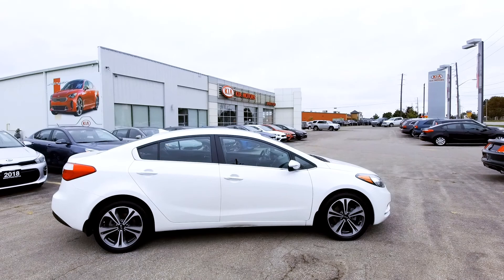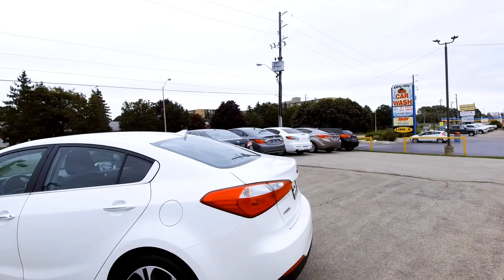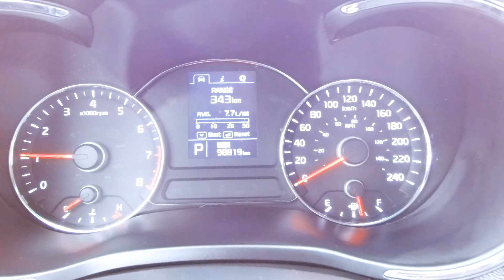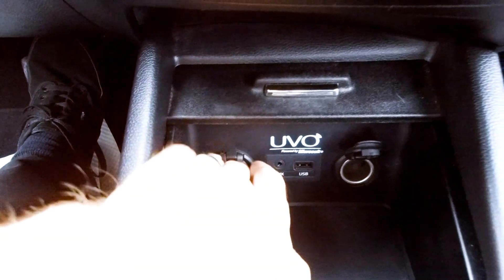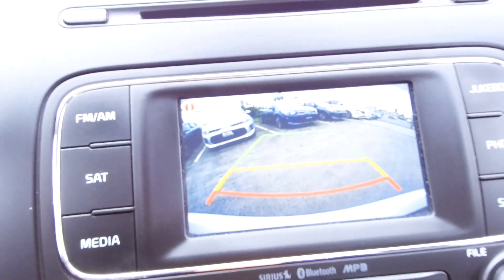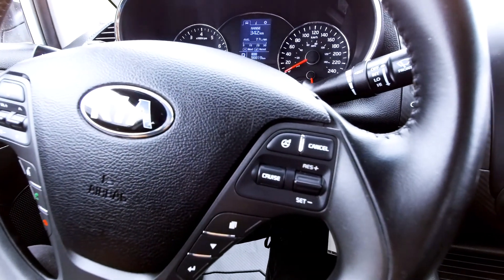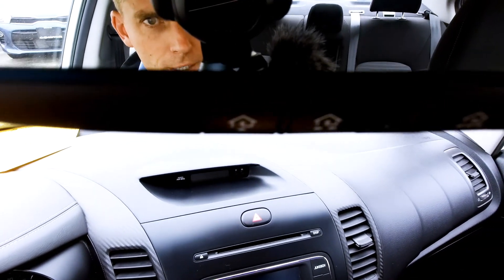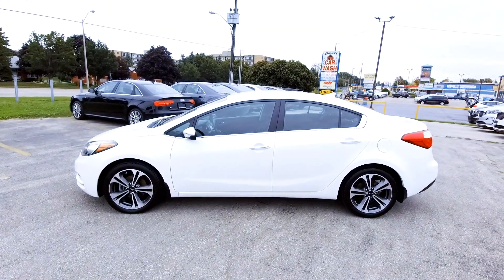2014 Kia Forte - Used Cars - SOLD - Brantford Stock No. F8095A